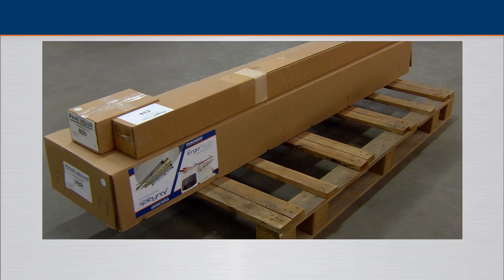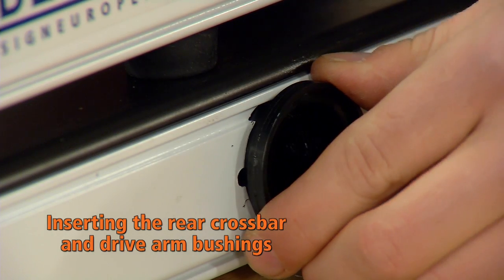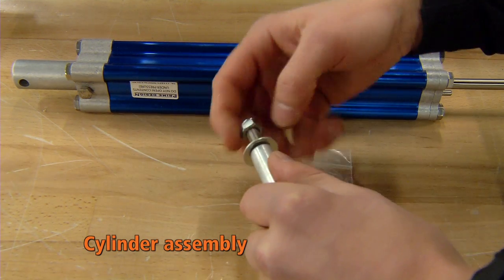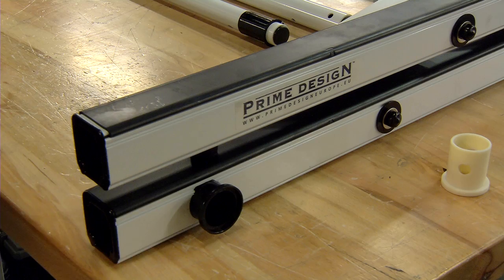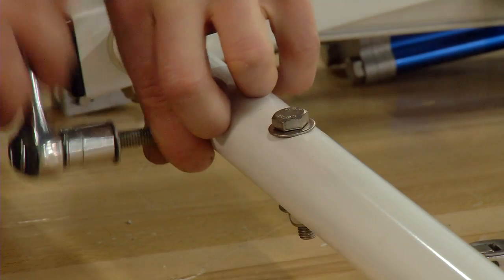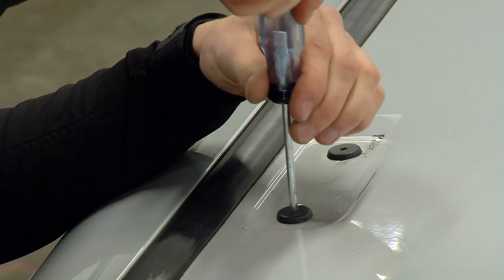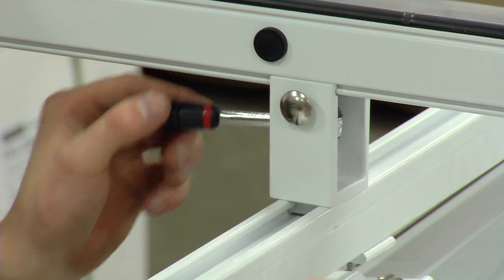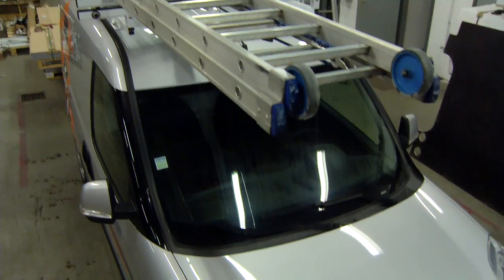Roof rack ErgoRack: how to install the Prime Design Europe ladder rack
Discover how easy you can assemble and mount ErgoRack ladder rack on your van.

Mounting an ErgoRack to the roof utilizes gutter or existing tie-in-points with or without channels, which can absorb additional impact.